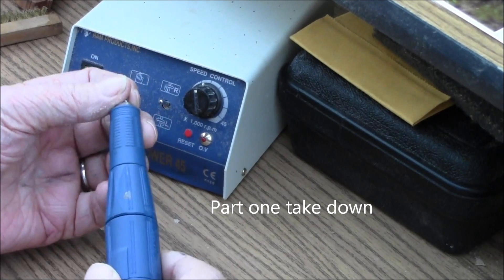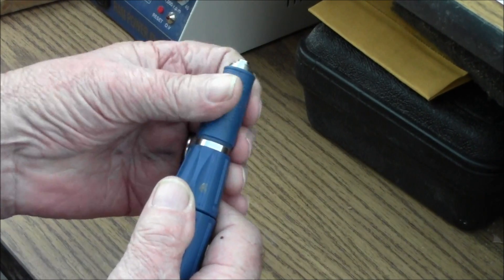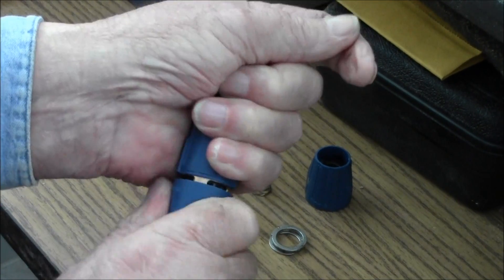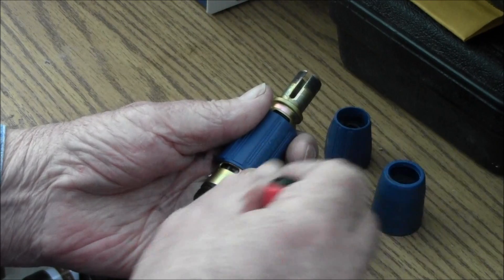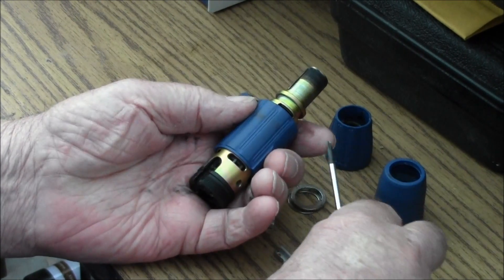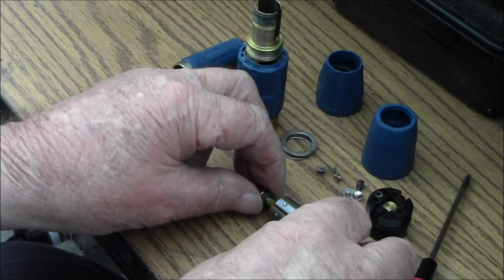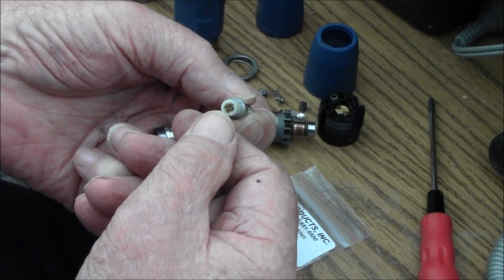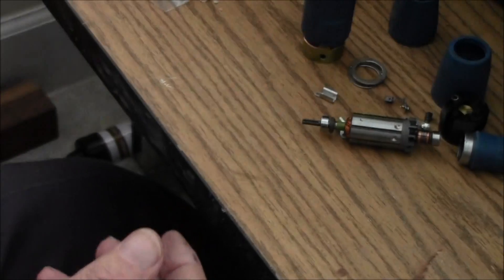Ram 45 micromotor repair part 1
Take down and parts identity.